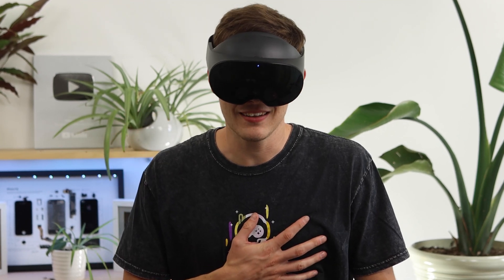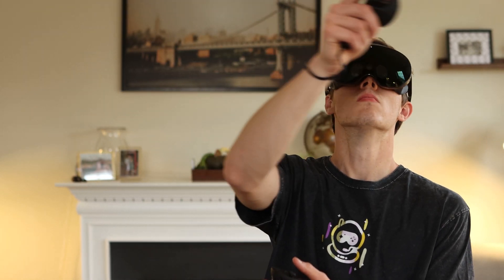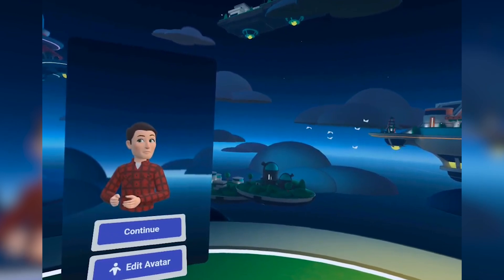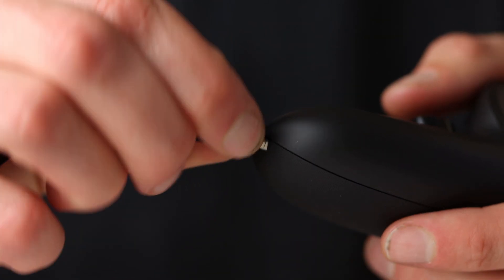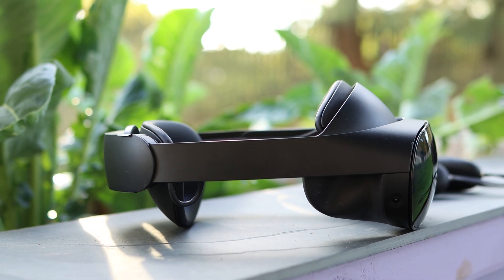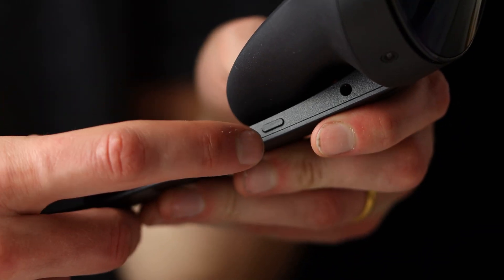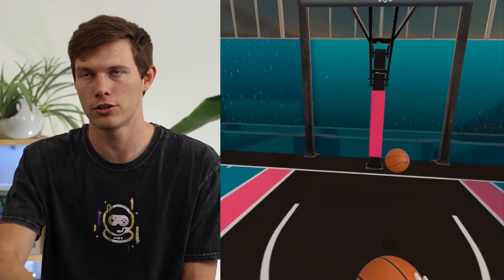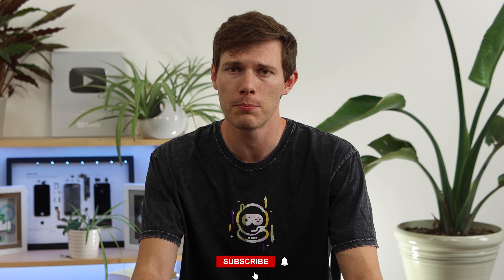The Future is here: Zuckerberg's Newest VR/AR Headset…for meetings?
Zuckerberg's vision of the future has a lot of devices like this in it, but how close are we to that future, and what might it look like? The Meta Quest Pro gives us a glimpse into his vision. Will this become a reality?

ADDITIONAL REVIEW NOTES:
EXPERIENCE
Full color passthrough
Pretty glitchy and makes me uneasy, so I never use that. Things wiggle a ton
I wish they had a vertical boundary. I punched the crap out of my ceiling
Blinders to block surroundings if you want
Open layout may help reduce motion sickness
LCD displays
90Hz 1800×1920 per-eye (40% higher ppi, 75% better contrast)
256GB storage
READING TEXT
ADJUSTMENTS
These go 55-75IPD (interpupilary distance) with manual adjustment
Wheel in front adjusts distance from eyes
Thick headband replaces flimsy straps from before
Big fit wheel in back
This is heavier but feels lighter than Quest 2 (722g vs 503g)
Battery in the back for balance
CONTROLS
Volume controls and power underneath
3 sensors on controllers for more precise tracking
Could also use hand tracking
Pressure sensor in trigger area for a variable experience
Haptics on controller - has multiple coils for vibrations in different areas
Stylus tips can replace the straps
DOWNSIDES
$1500 is…wow
1-2 hour battery life
CONCLUSION
Quest 2 is for games and entertainment
Quest Pro is for enterprises and professionals
Iterations on this technology are very very slow. It’s going to be a while before we see any big adoption here

I bought this with my own money. It was expensive.